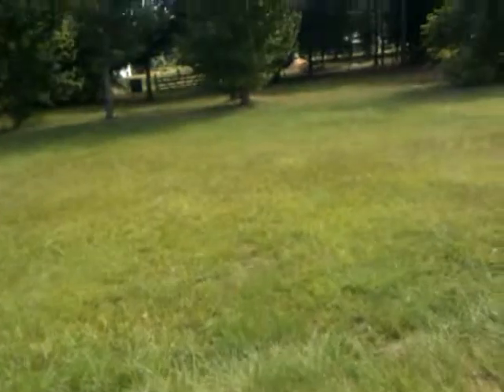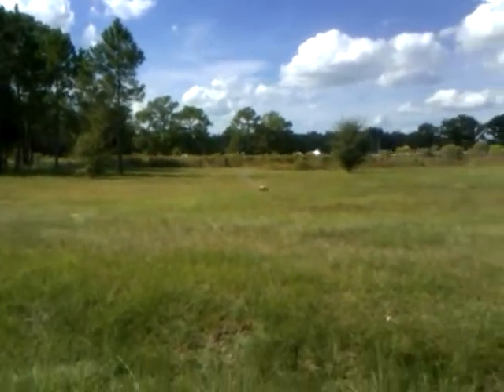Remote Control Trucks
This is a random video we did with Ed and his remote control truck in our backyard. As you can see there is alot of land to play with. Its a custom built truck that usualy gets up to 60MPH on the hardtop.